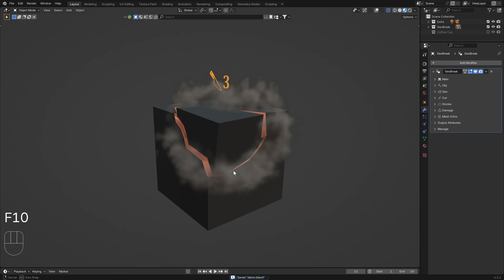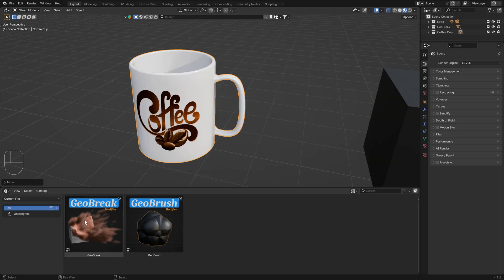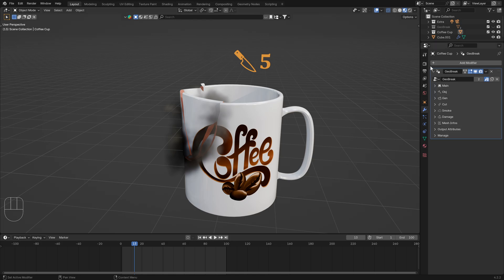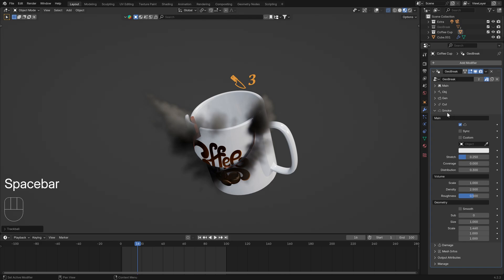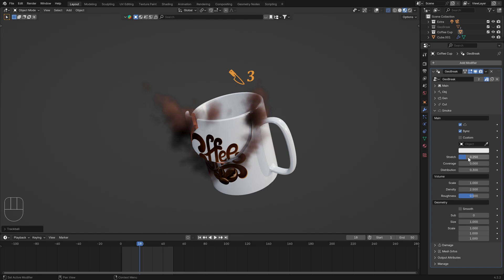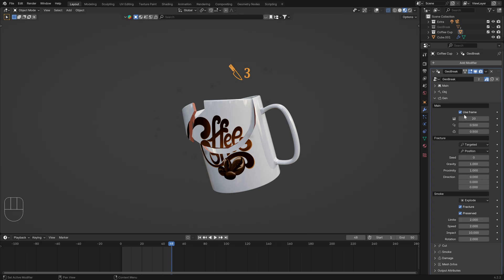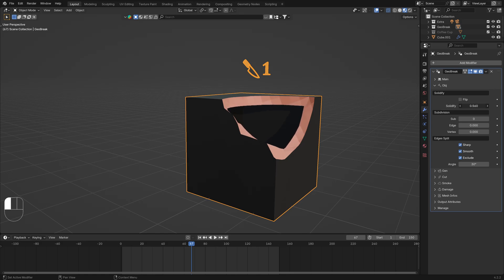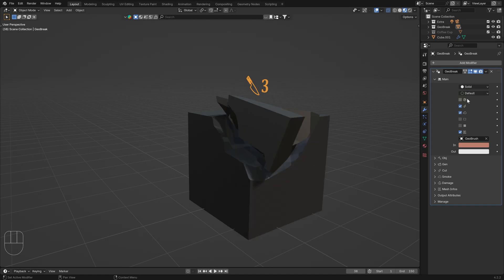"Fracture your Objects with Precision - Discover GeoBreak for Blender"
"Welcome to this demonstration of GeoBreak, the new fracture add-on for Blender. Whether you're a 3D artist, animator, or developer, GeoBreak brings you unprecedented precision and enhanced performance for targeted, realistic fracturing."

3DVision Follow me

3DVision Addons